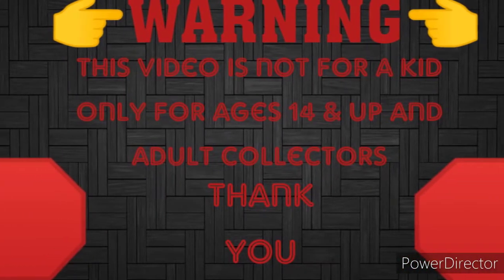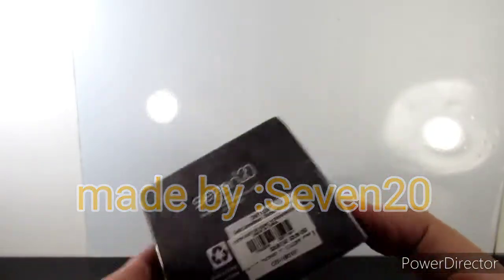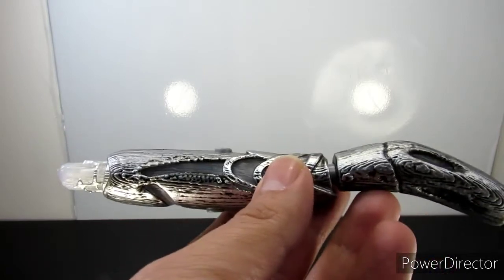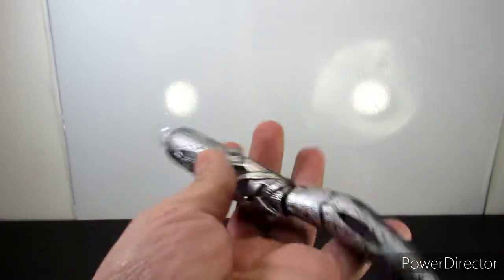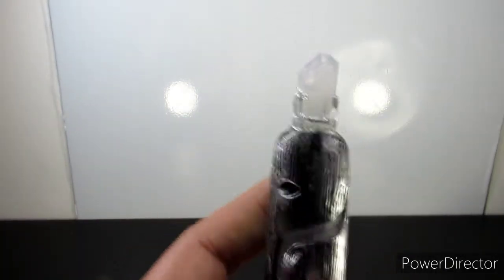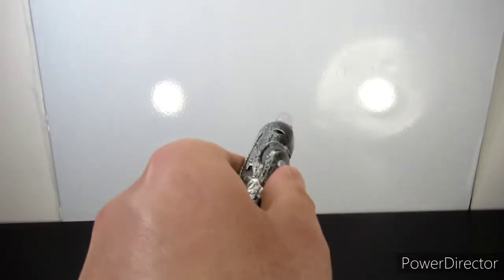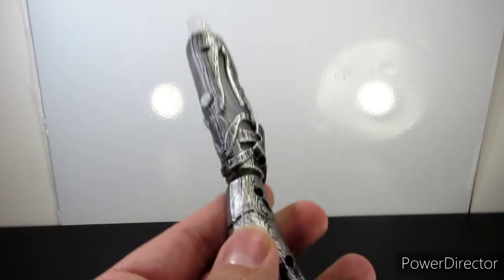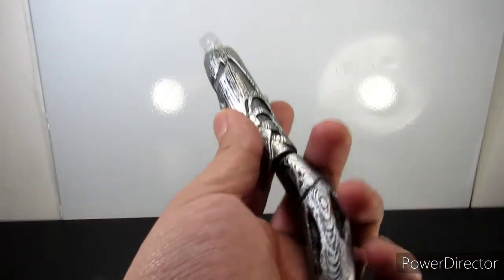Doctor Who 13th Doctor Sonic Screwdriver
Doctor Who 13th Doctor Sonic Screwdriver made by :Seven20.